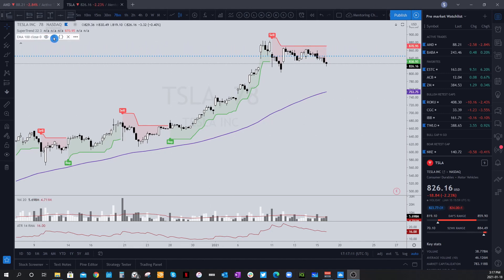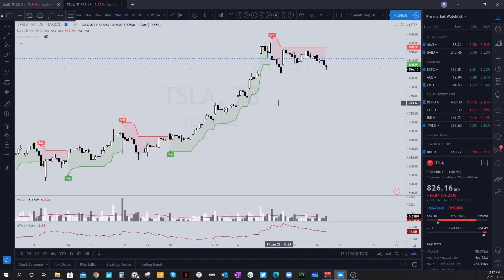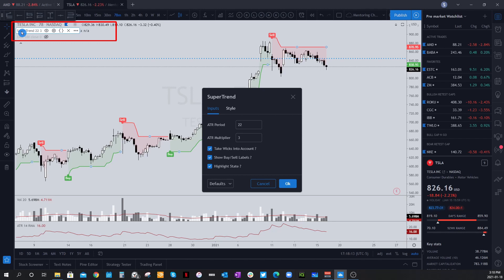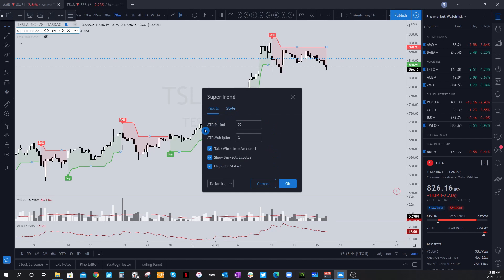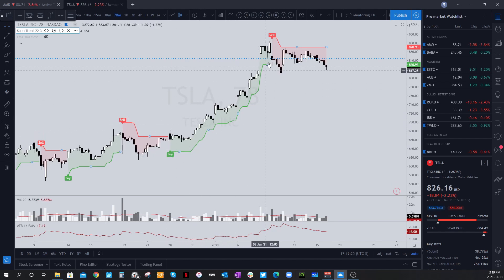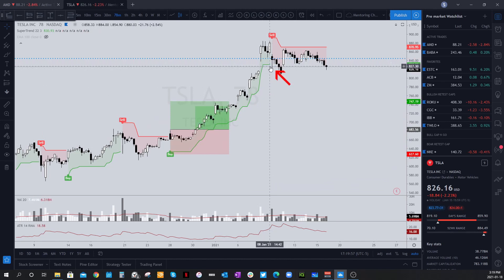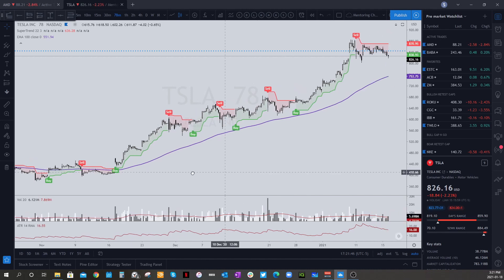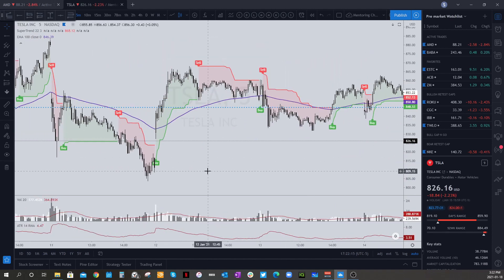TradingView Tutorial - Using the SuperTrend Indicator with Tracy Ball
In this video, Tracy takes a request from one of YOU our viewers!  And covers how to use the SuperTrend Indicator in TradingView.com.